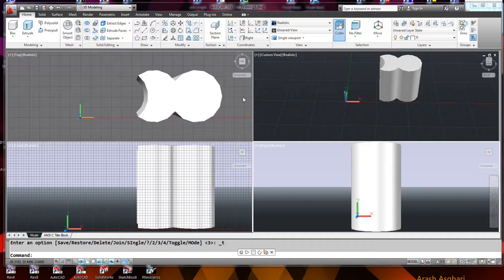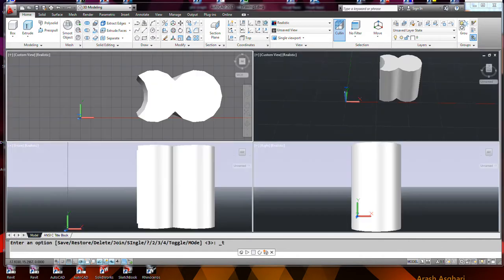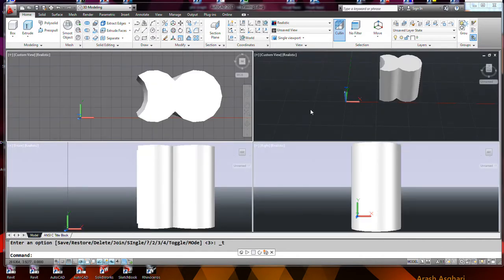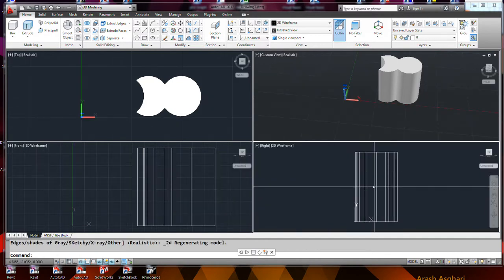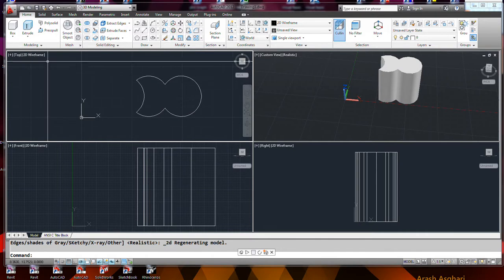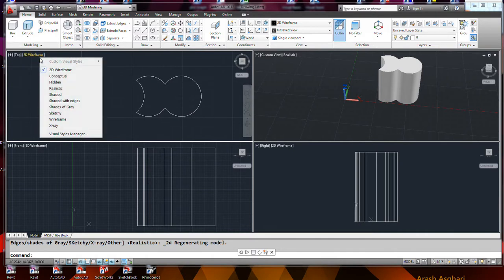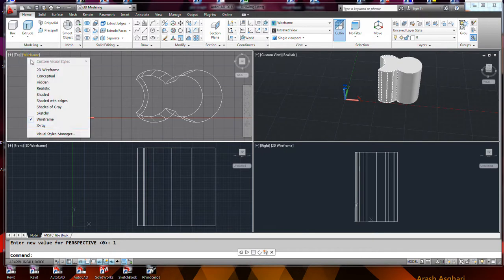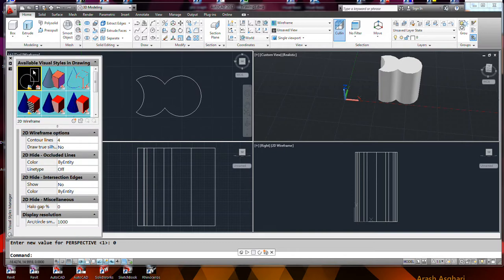AutoCad 20 of 27 3D Basic 1